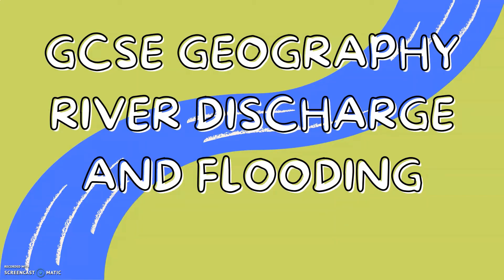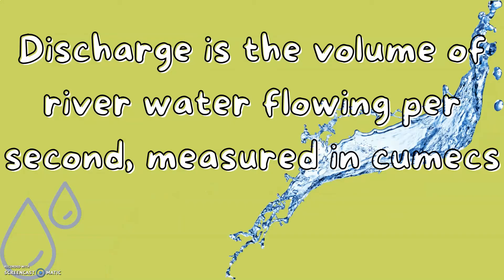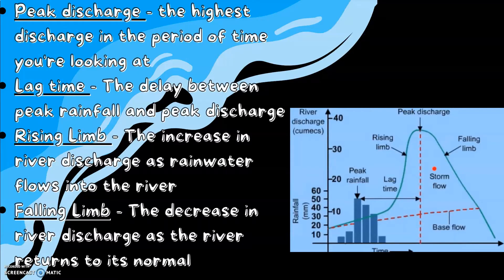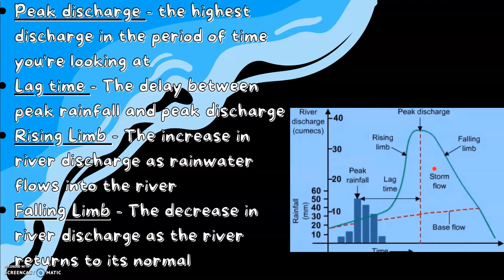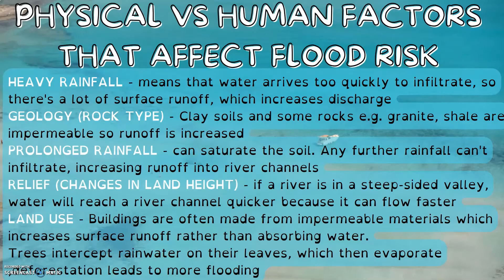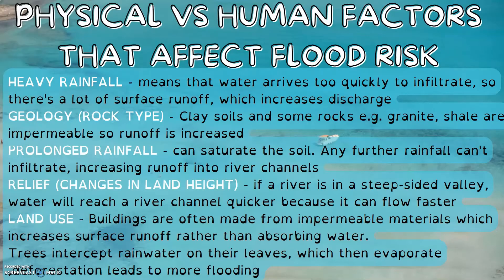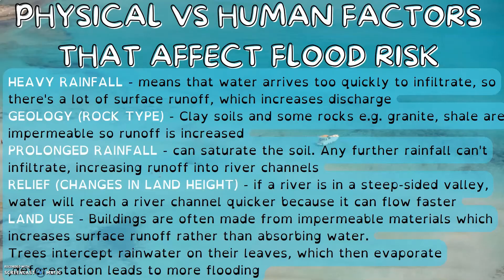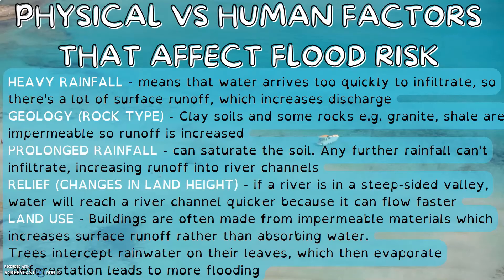River Discharge and flooding | GCSE GEOGRAPHY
In this video we look at River discharge and flooding, if you have any questions just comment them down below :)